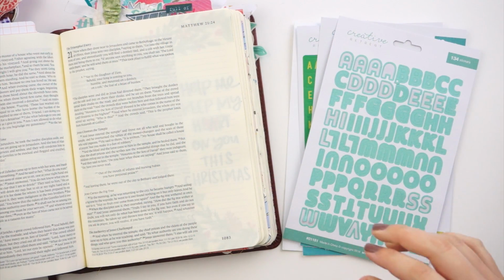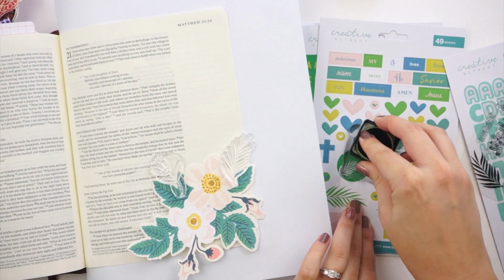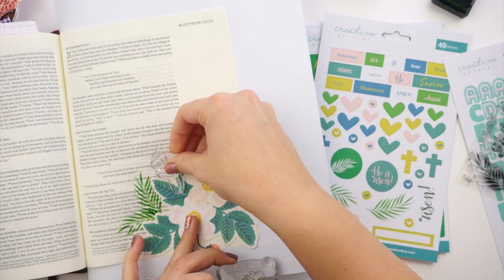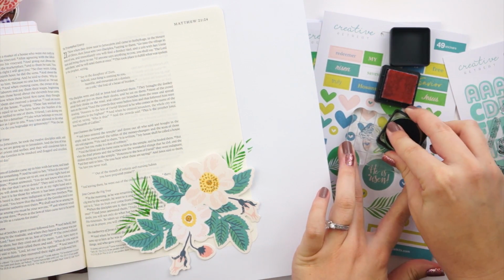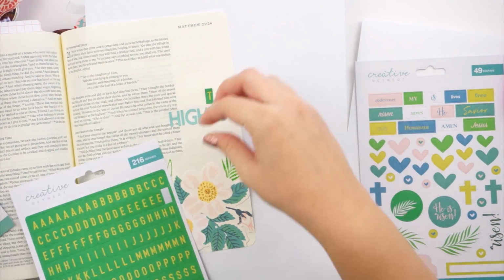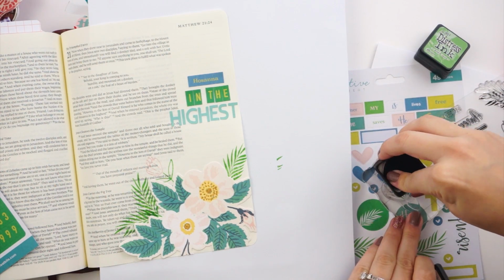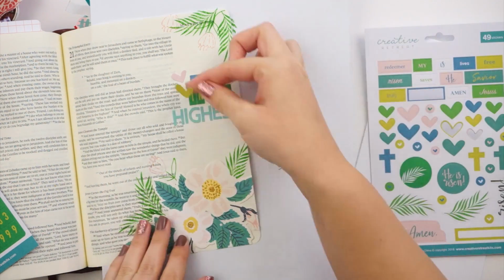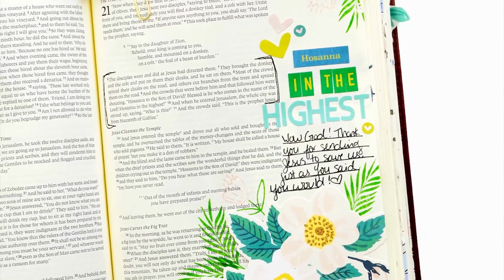Bible Art Journaling with Lindsey | March 2018 Faith Art Box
Bible journaling process done by Lindsey Decor showing the March 2018 Faith Art Box. | Matthew 21
--LINKS BELOW--

• Crossway ESV Single Column Journaling Bible
• Acrylic Blocks
• EK Succes Powder Tool
• Tombow Fude Pen
• Distress Ink Mini - Tattered Rose
• Tombow Mono Adhesive Dot Roller
• Lawn Fawn Stamp Shammy
• Maggie Holmes Flourish Collection Exclusive Bundle
• Distress Ink Mini - Mowed Lawn